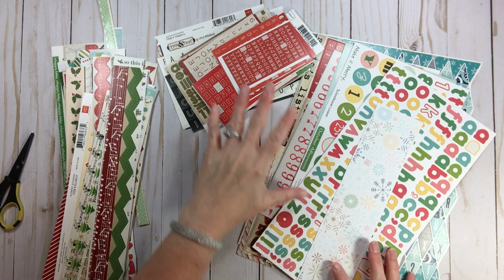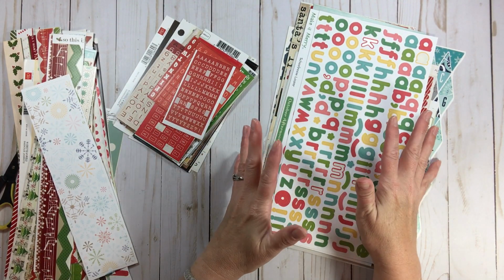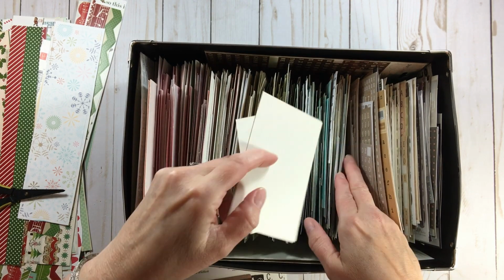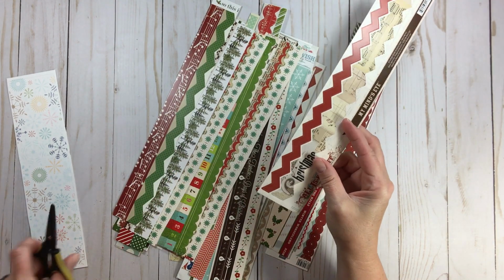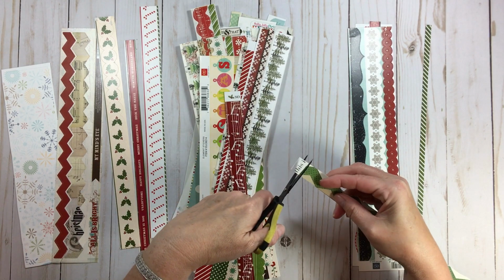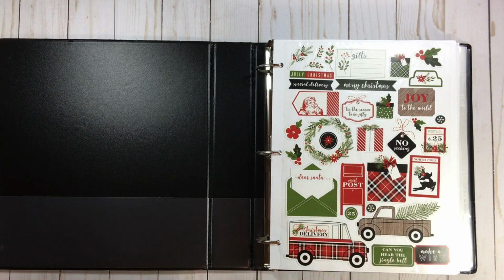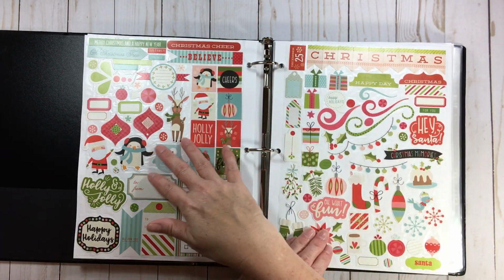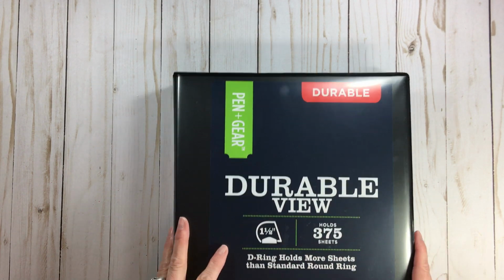15 Minute Mixer #29